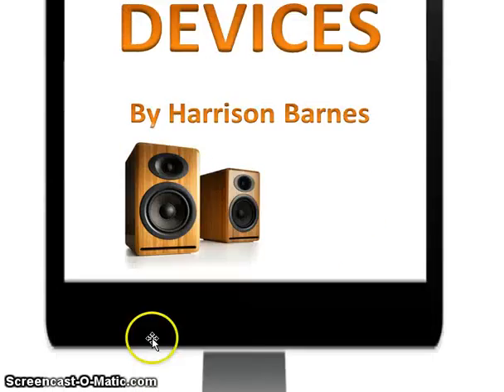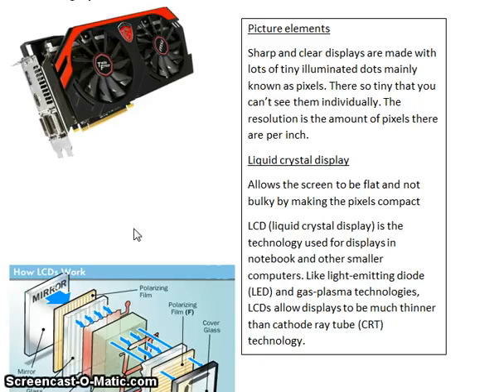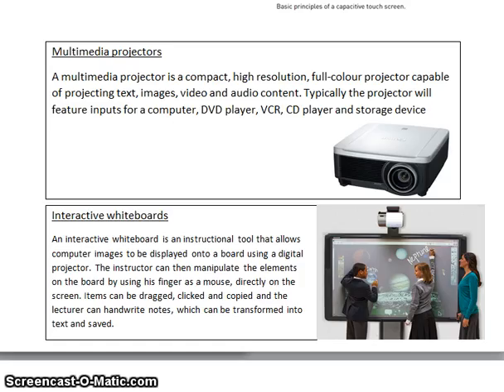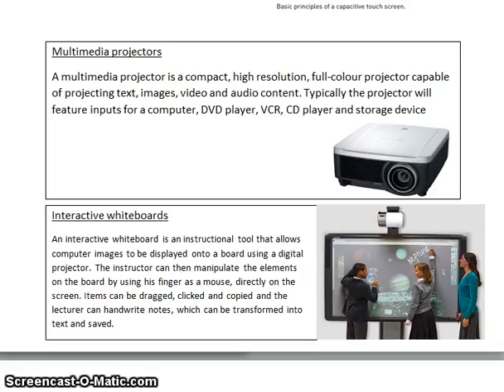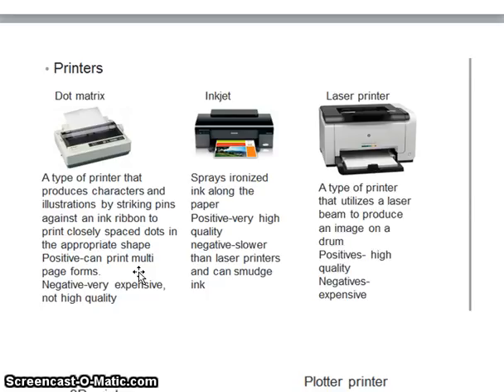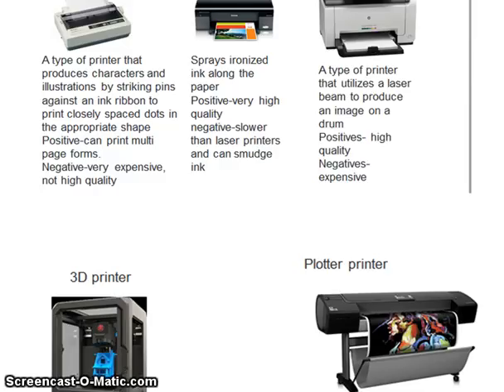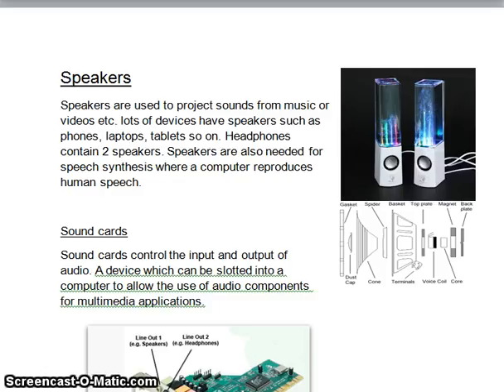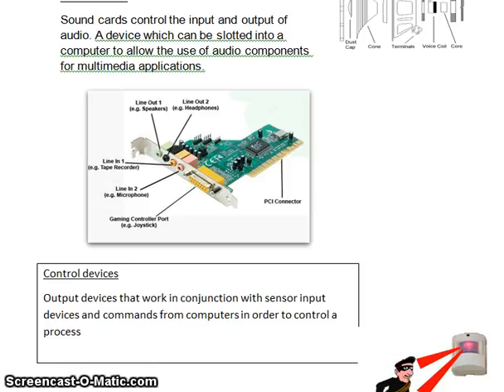Output Devices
IGCSE ICT